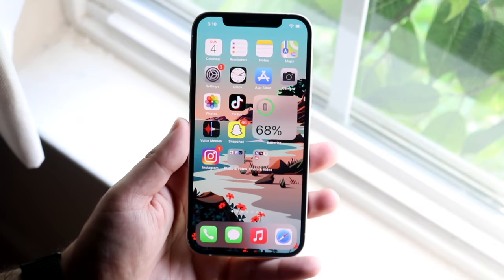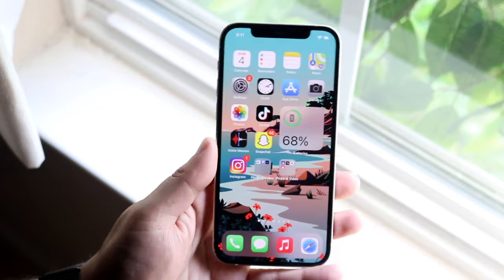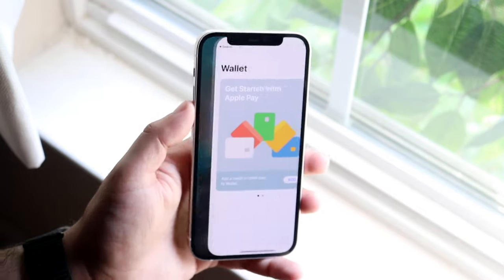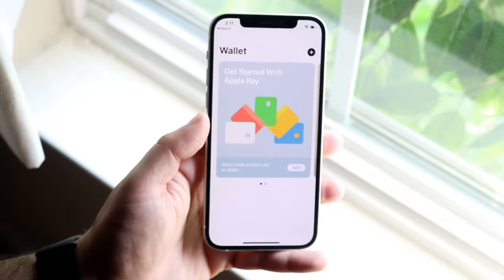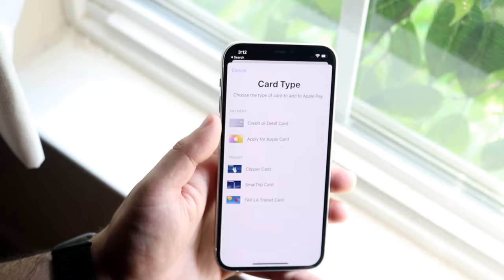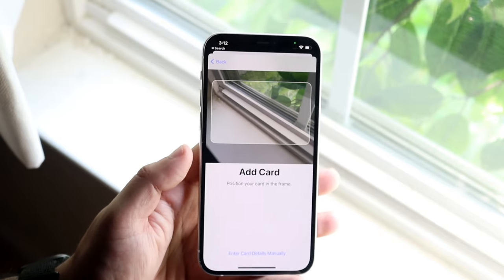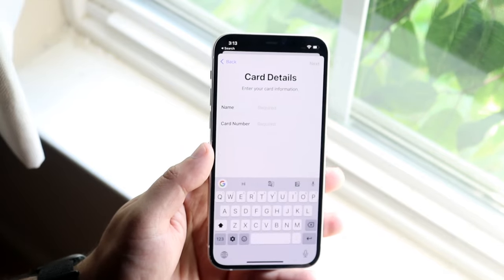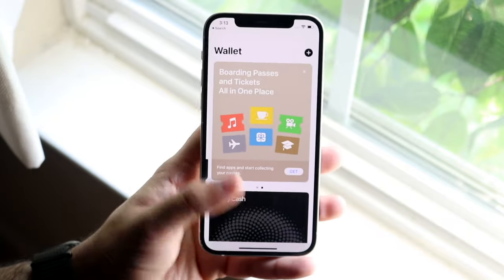How To Setup Apple Pay On ANY iPhone!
Here is exactly How To Setup Apple Pay On ANY iPhone!